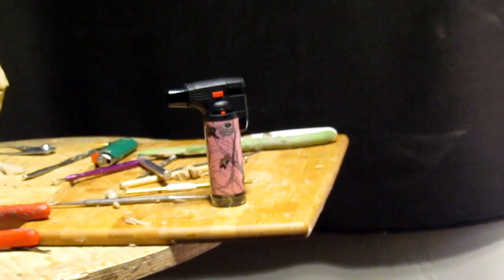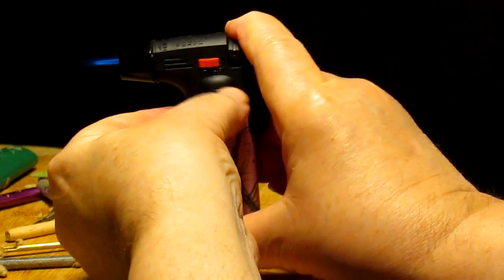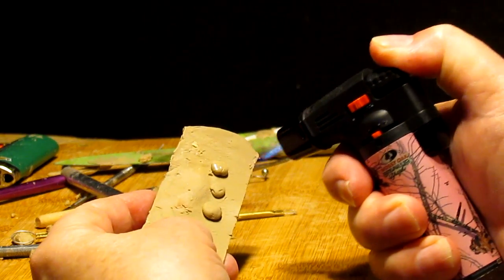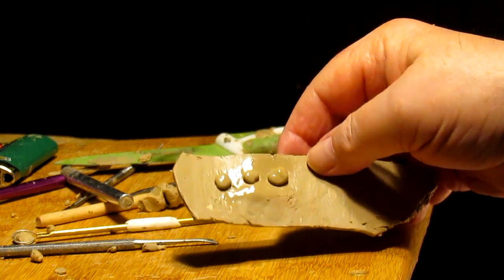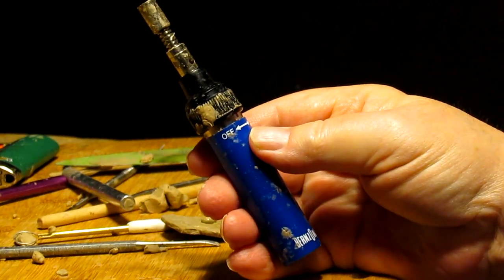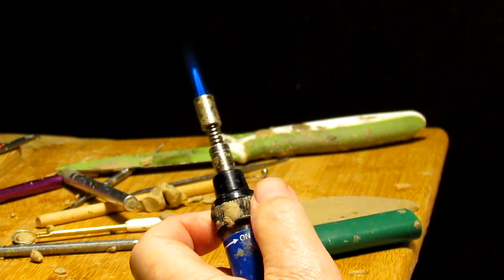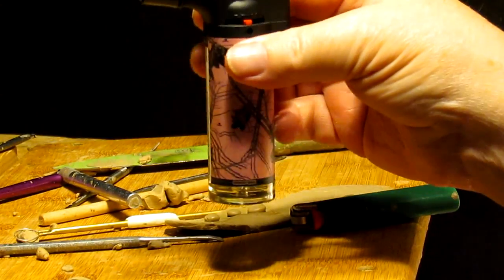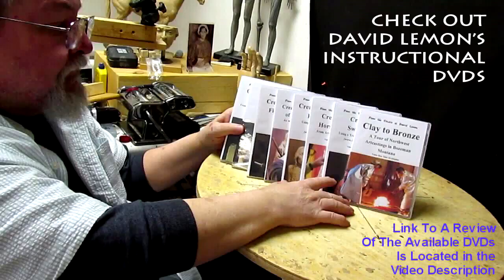Wonderful Tool for Sculptors The Mossy Oak Torch Gun Lighter